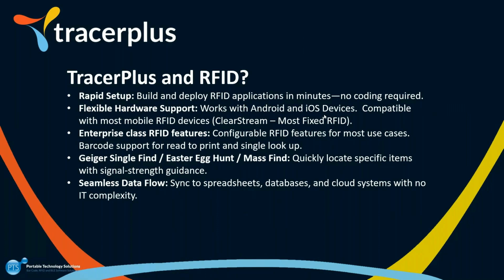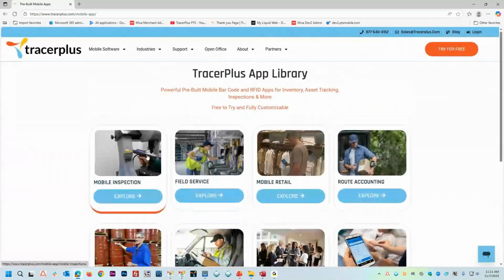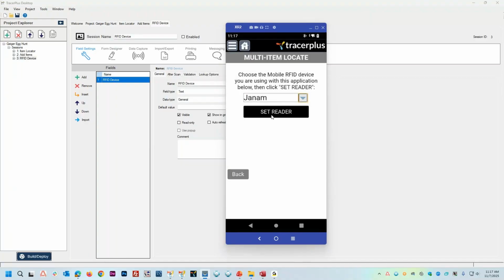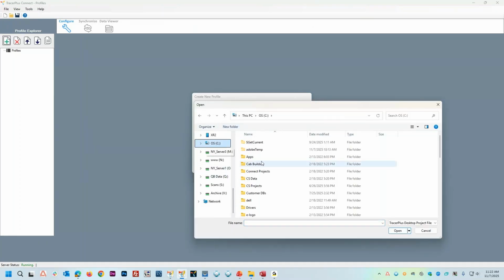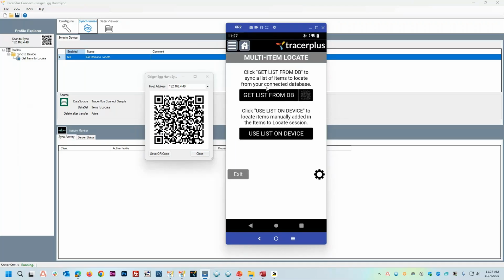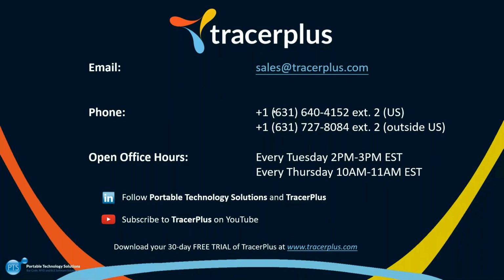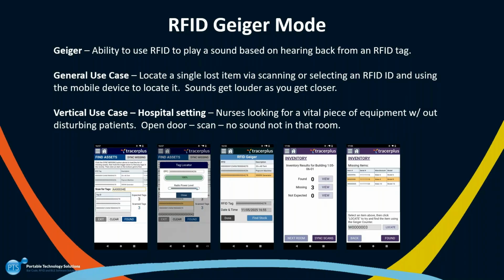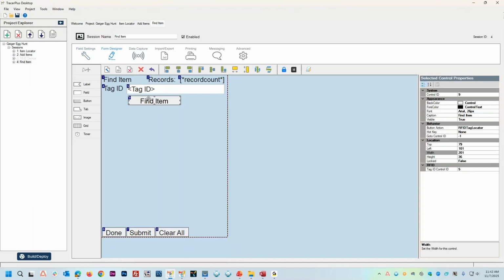Locate Lost Assets Fast with the TracerPlus RFID “Easter Egg Hunt” App (Zebra + Janam Compatible)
Join Joe Kraebel, Mobile Solutions Architect at Portable Technology Solutions (PTS), as he walks through the RFID “Easter Egg Hunt” (RFID AON) app built with TracerPlus.

In this webinar, Joe gives you a peek under the hood of how TracerPlus turns RFID readers into powerful item locators using Geiger-style functionality—helping you quickly find single lost items or hundreds of missing assets across your facility.

You’ll see how to:

Understand what TracerPlus is and how RFID ties into it

Use Geiger / Tag Locator mode to home in on specific RFID tags with signal-strength feedback (beeps + progress bar)

Run an “Easter Egg Hunt” to locate large groups of missing items (laptops, tools, medical equipment, chemicals, etc.)

Build and deploy the Geiger Egg Hunt app to RFID-enabled mobile devices in minutes—no coding required

Add items on the device, or pull a list from a database via TracerPlus Connect

Work with popular RFID hardware (Zebra, Janam, CipherLab, TSL sleds, integrated readers, and more)

Sync data to Excel, text files, PTS Cloud, or your own back-end systems